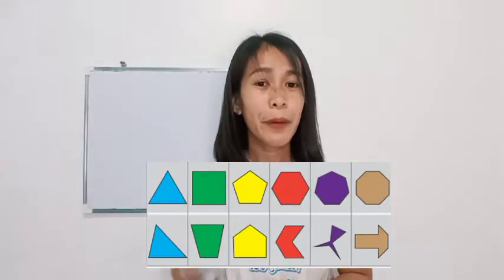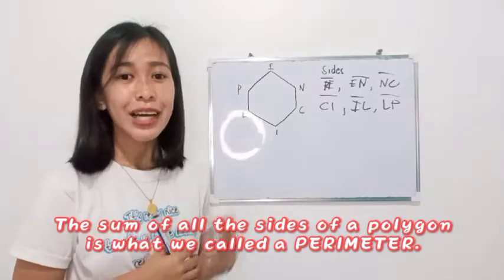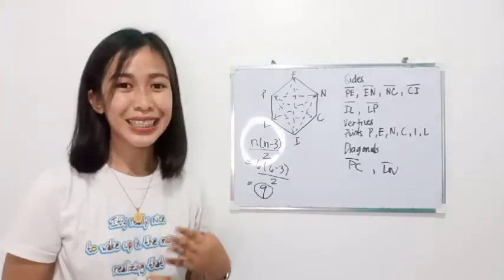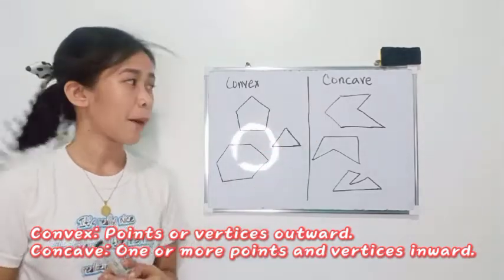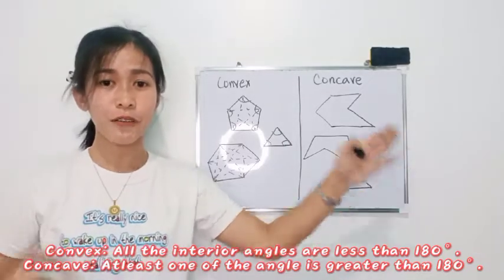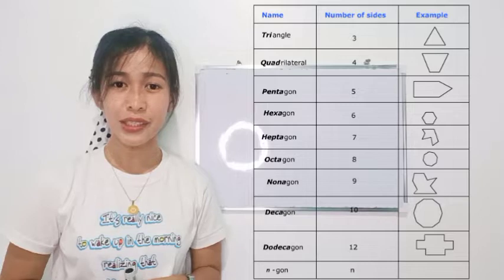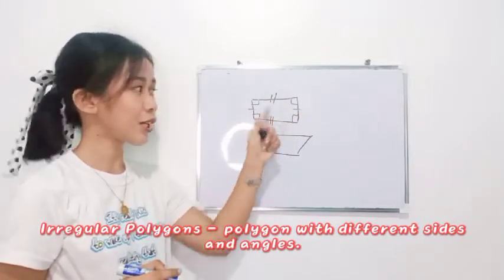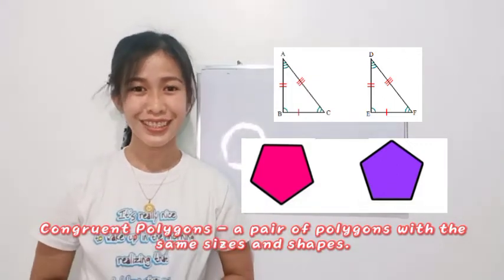Grade 7 - Polygons | Classification of Polygons | 3rd Quarter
Hi everyone, It's me again Ma'am Mariel with another video. Watch my videos you're interested with. Thankyou and Godbless. 😇